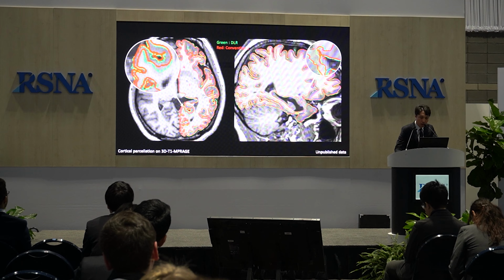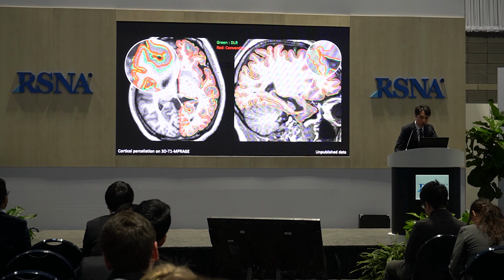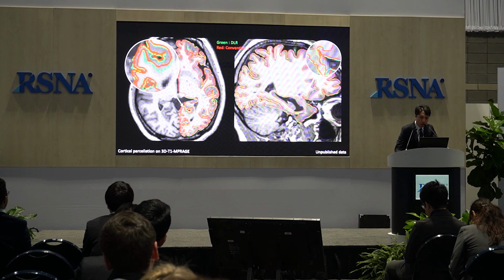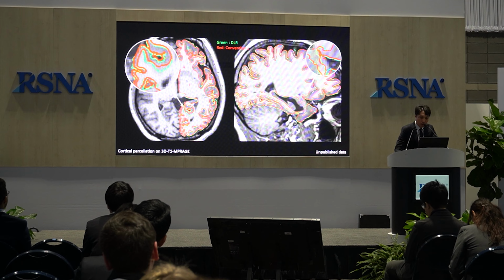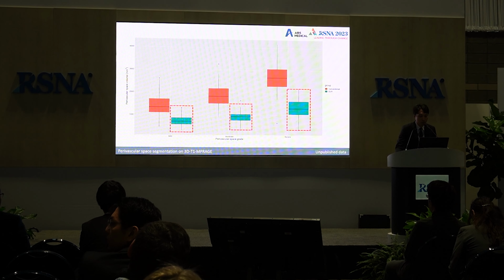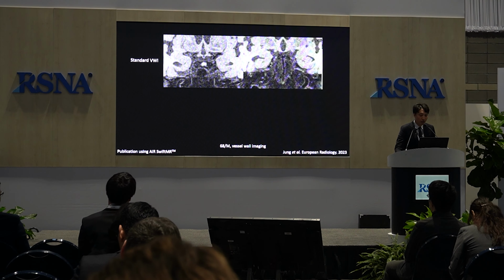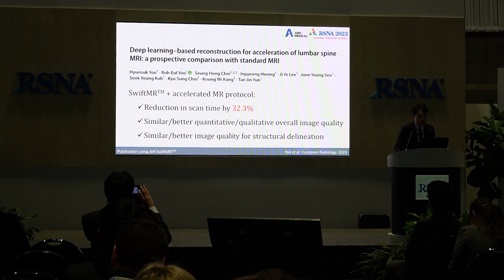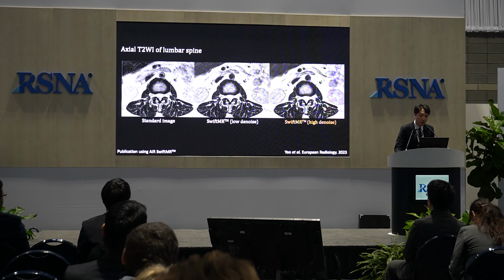[RSNA 2023] AI Theater presentation - AIRS Medical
Title: Clinical application and on-going research using SwiftMR in neuroradiology
Speaker: Yangsean Choi, MD, Clinical Assistant Professor, Department of Radiology, Asan Medical Center.
Details: In clinical practice, AIRS Medical’s SwiftMR™ has shown significant promise in neuroradiology beyond the research level. Most notably, improved MR image resolutions allowed enhanced characterizations of lesions in the brain, hippocampus, spine, and intracranial vessels. Furthermore, from a practical perspective, AIRS SwiftMR™ has allowed widespread implementation of accelerated MR scans that demonstrate similar image quality to the conventional MR scans.